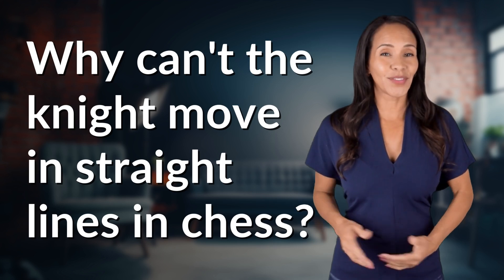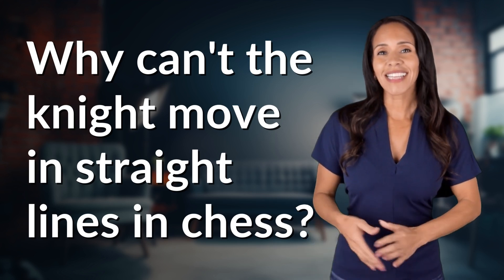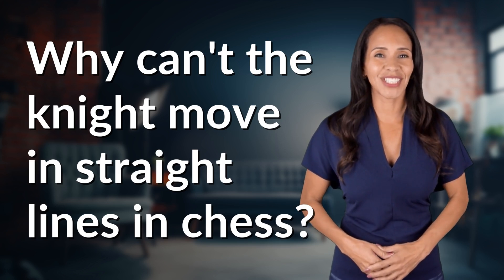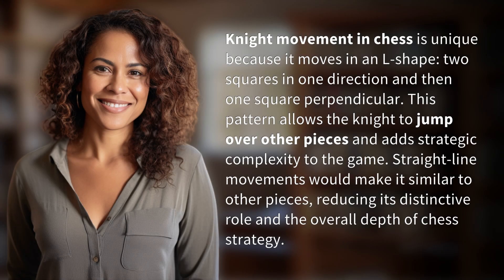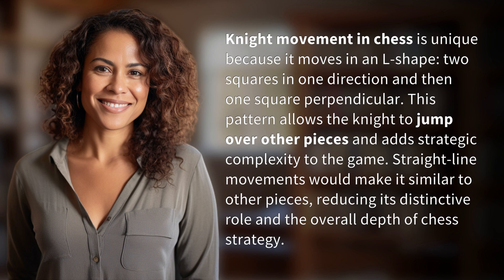Why can't the knight move in straight lines in chess?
The Knight's Unique Moves: Chess Strategy Explained 👉 Chess Strategy 👉 Learn why the knight's L-shaped movement adds complexity and depth to chess strategy, making it a crucial and distinctive piece on the board.

Laura S. Harris (2024, May 29.) Why can't the knight move in straight lines in chess?
    🌐 AskAbout.video